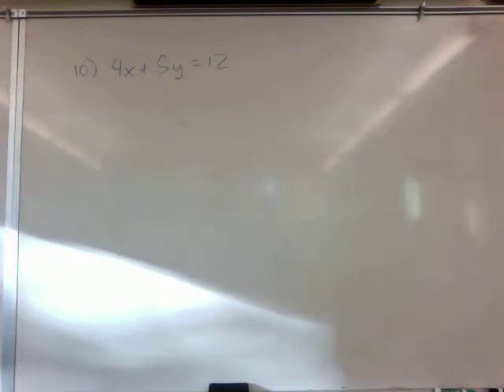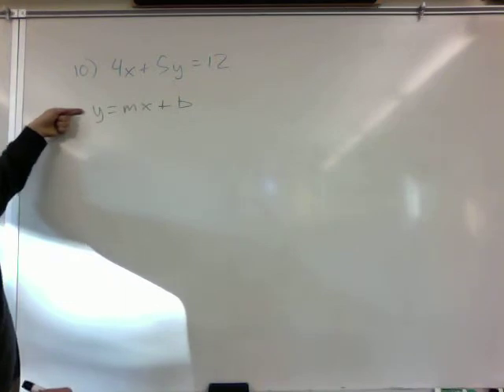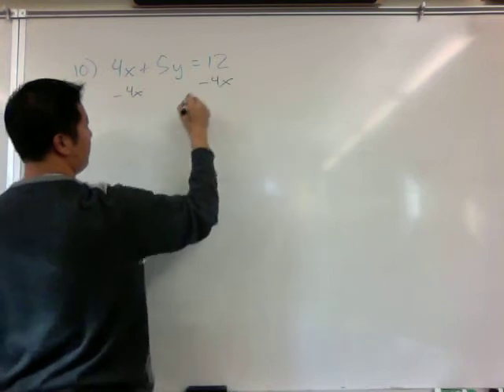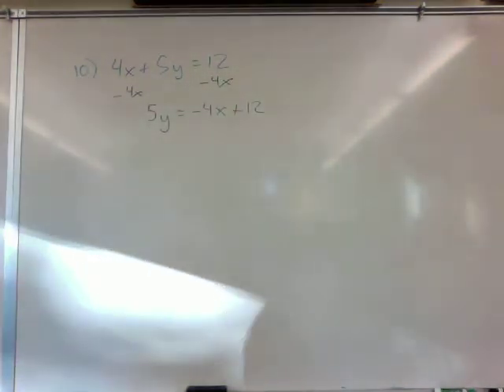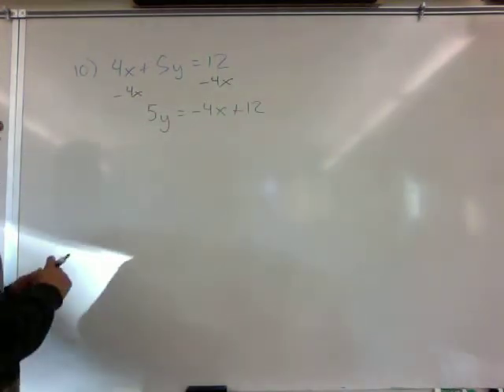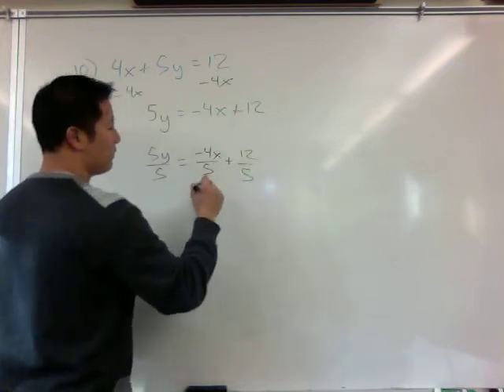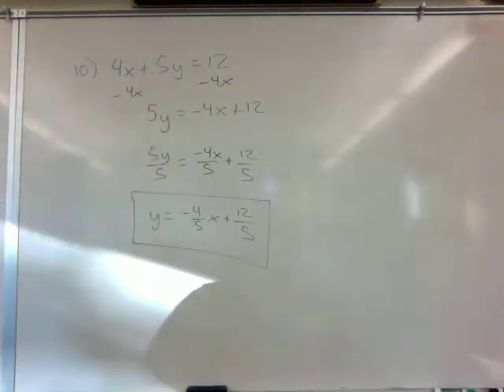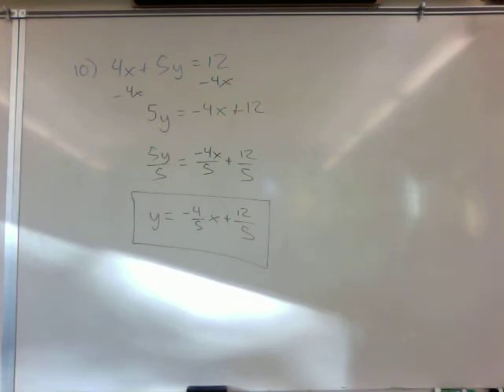Slope intercept wksht 10